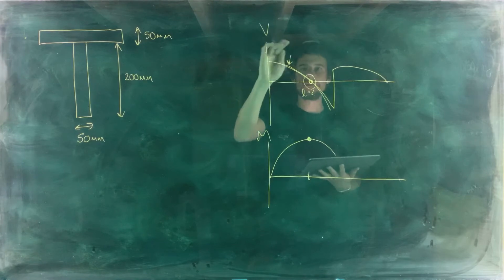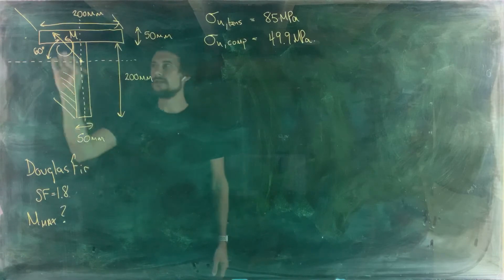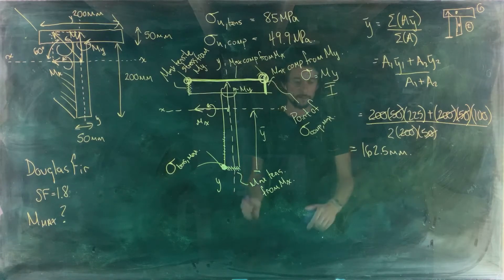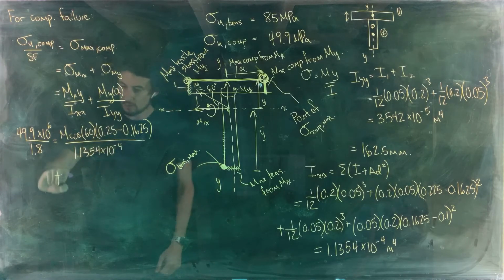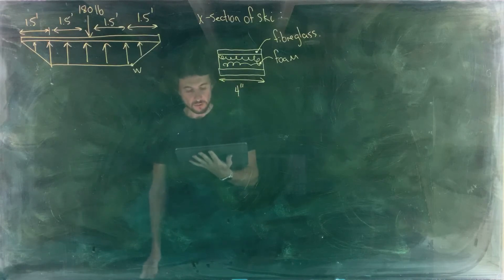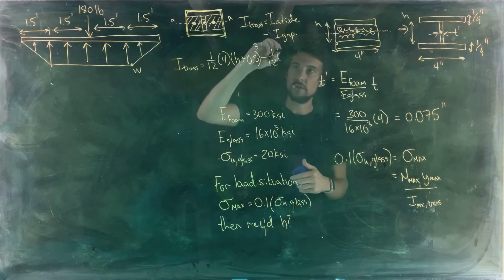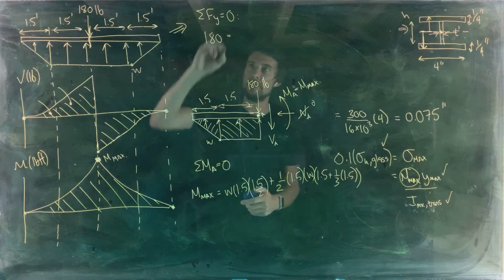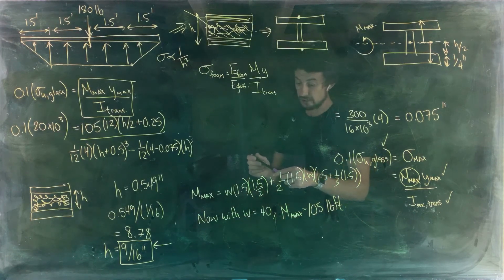Solid Mechanics - Tutorial 6: Bending stress for off-axis moments & stress in composite beams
Covers:
Lecture 10: calculating bending stress in beams with off-axis moments, and bending stress calculations for composite beams.

0:00 Problem #1: off-axis moment
2:01 Student question about moment diagrams
10:16 Problem #1 (continued)
44:37 Problem #2: composite beam